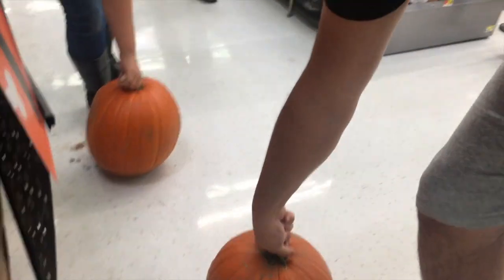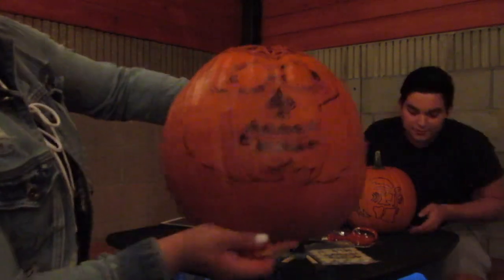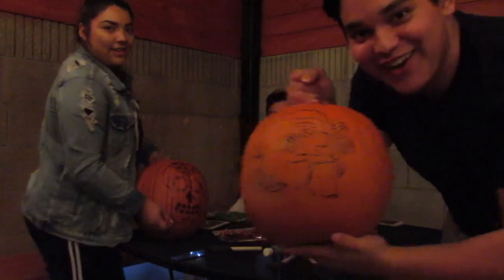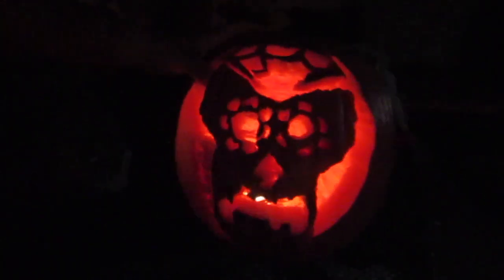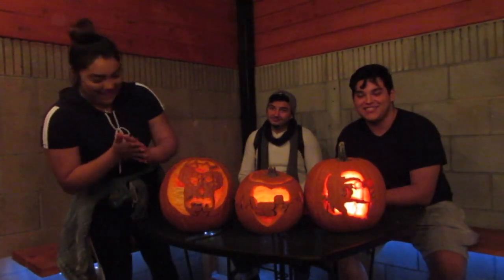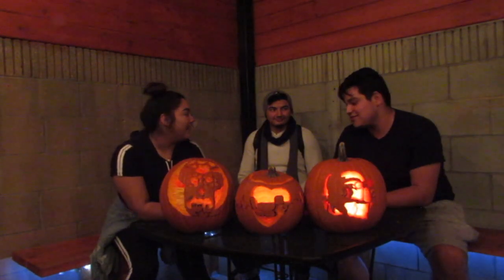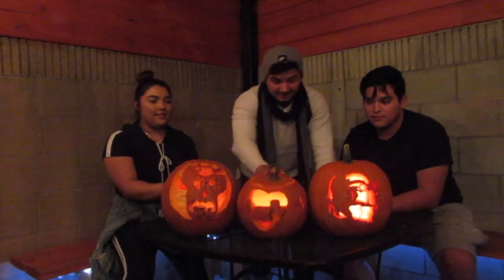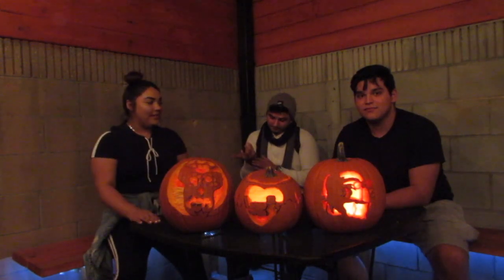Pumpkin Carving Challenge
This video is about a friendly Pumpkin Carving Challenge!

Also make sure to add Cisco on his YouTube and other social media!